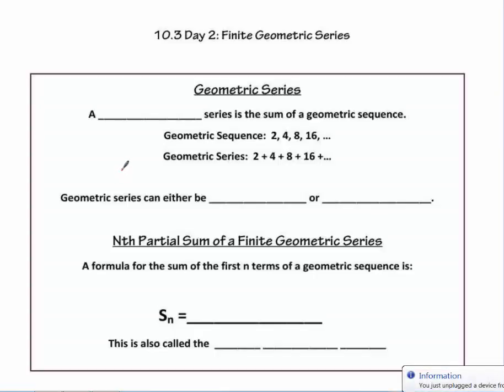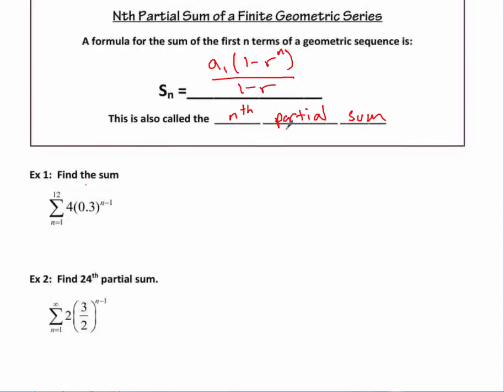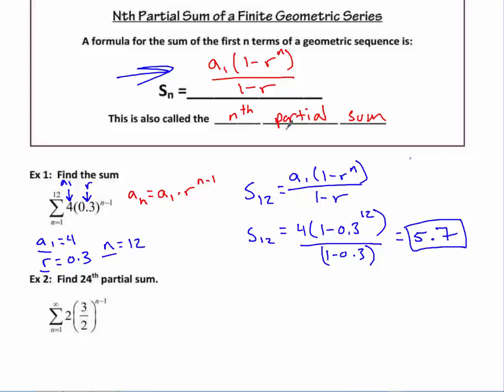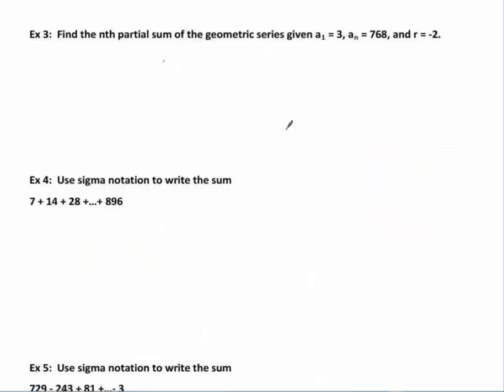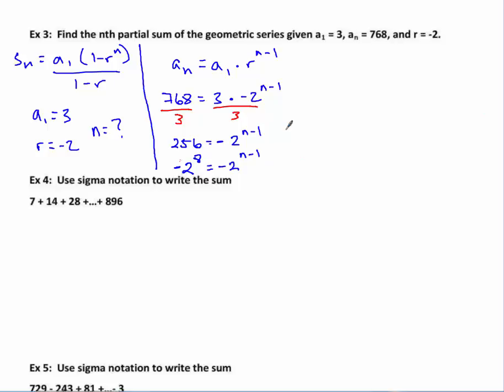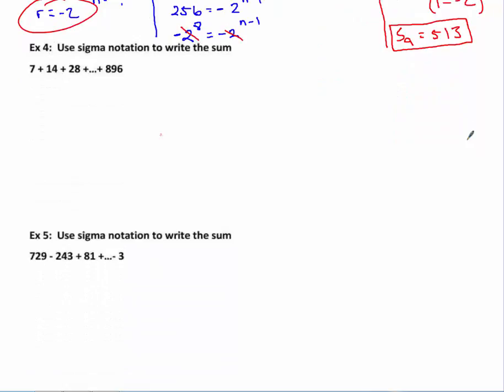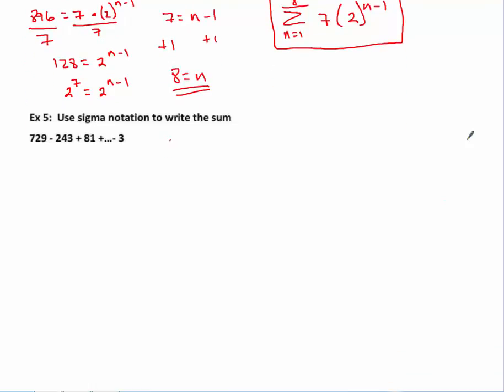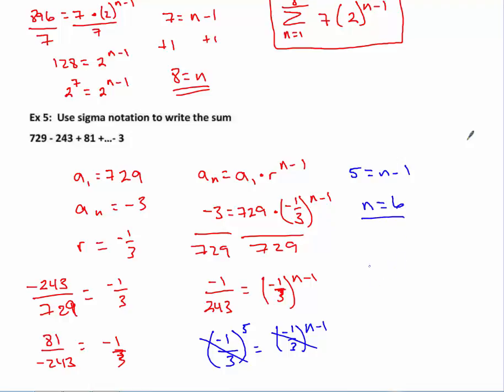10-3 Day 2 Geometric Series